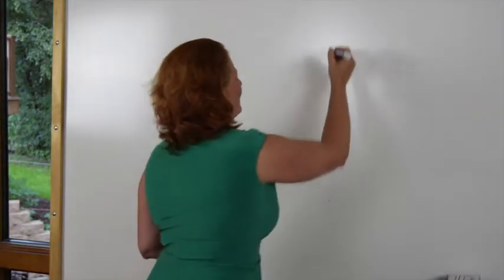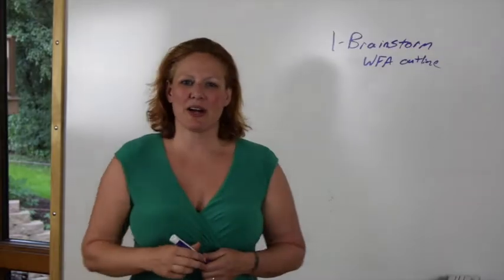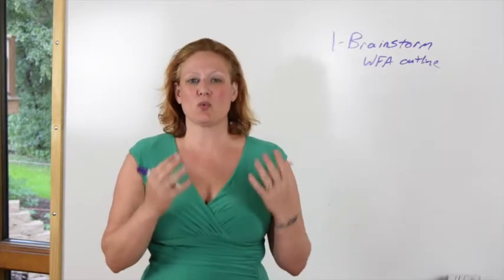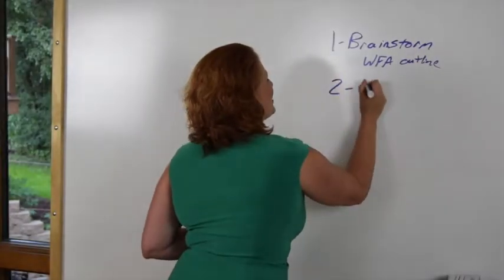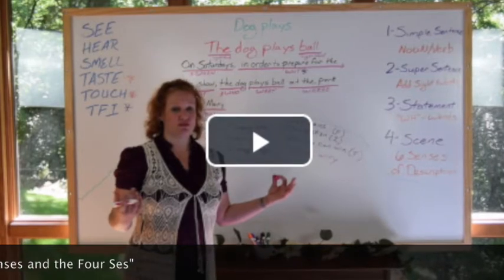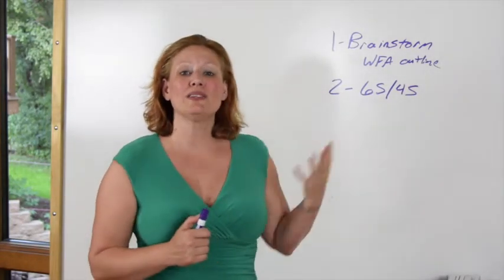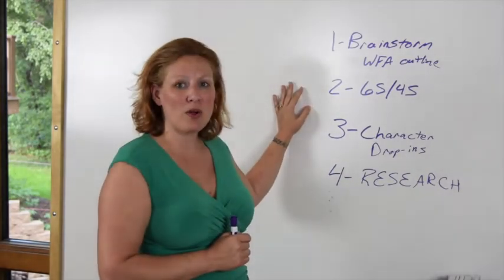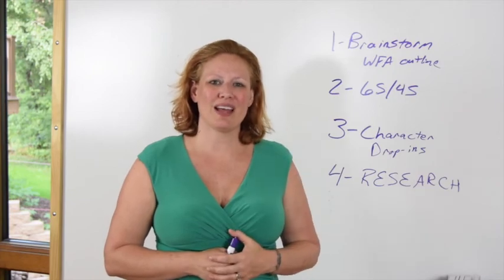Four Bulking Methods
Book in a Month Lesson . . what is the best way to BUILD OUT each of the scenes you identified in your Storyboard? Here are a handful of great approaches. Also, for the RESEARCH APPROACH, be sure to check out these top ten methods for best researching your story elements